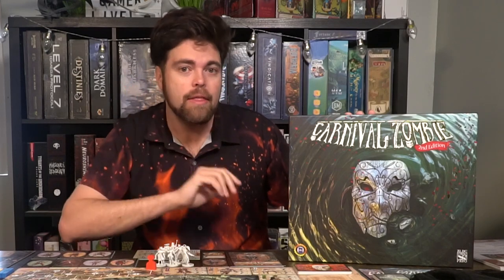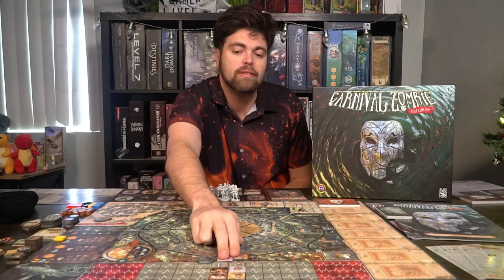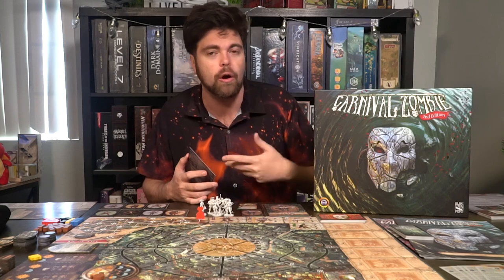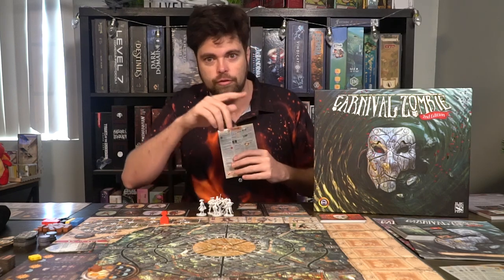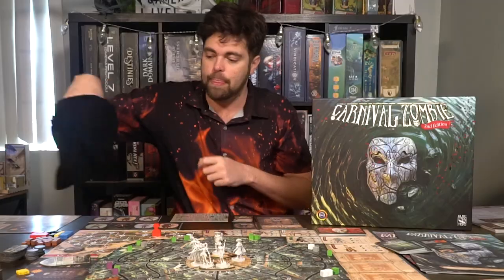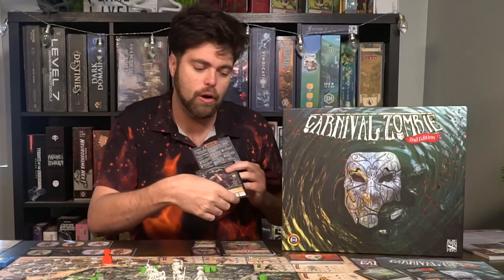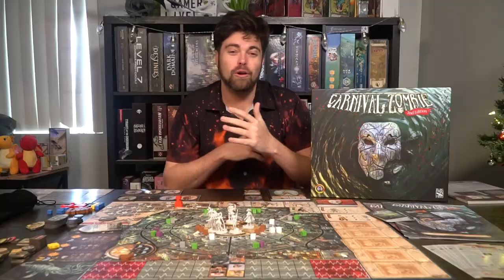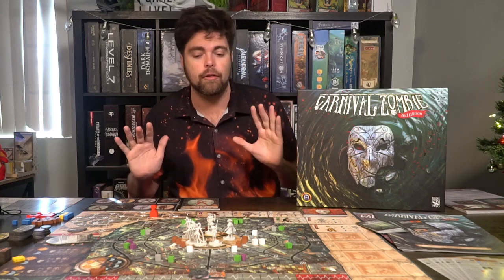Carnival Zombie 2nd Edition - Board Game Review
Carnival Zombie 2nd Edition Review by Unfiltered Gamer